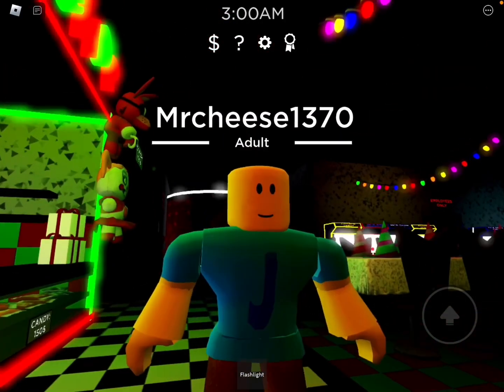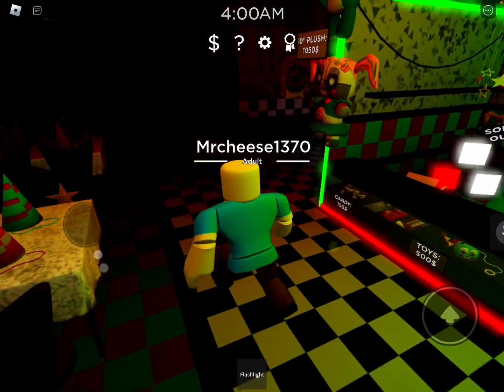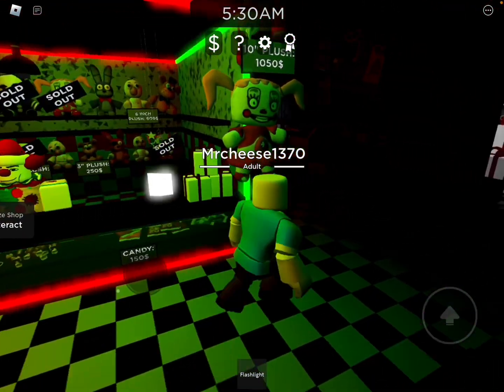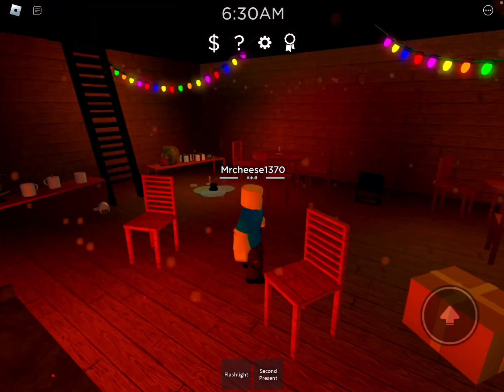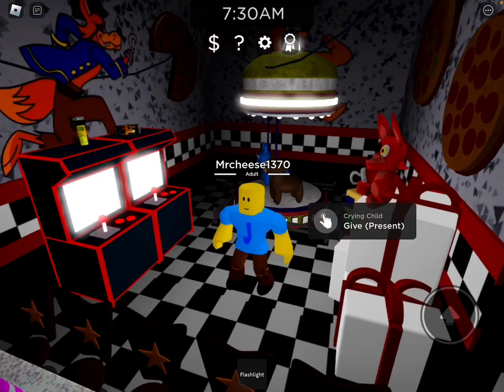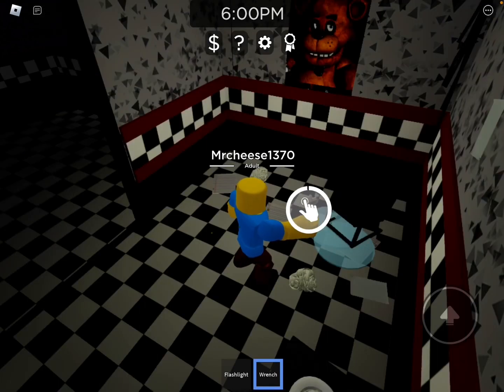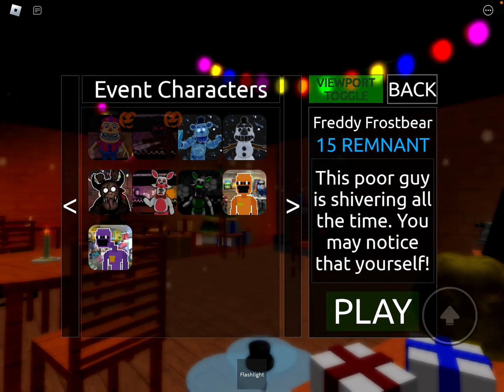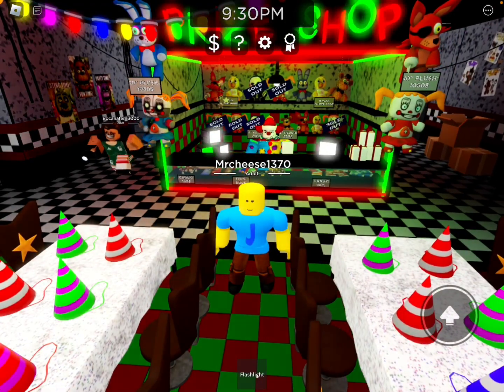How To Unlock All Christmas Characters! | FNaF Out At Night RP: Vol. 2 [Christmas 2023]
0:00 Stupid Intro
0:22 Krampustrap
1:59 Music Snowman
2:47 Freddy Frostbear And Reindeer Plushie
3:32 What?